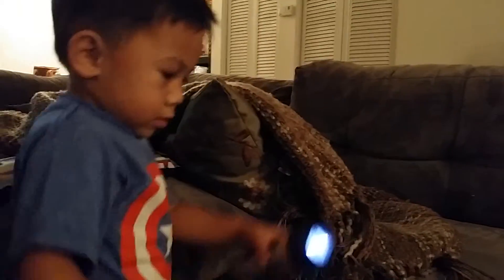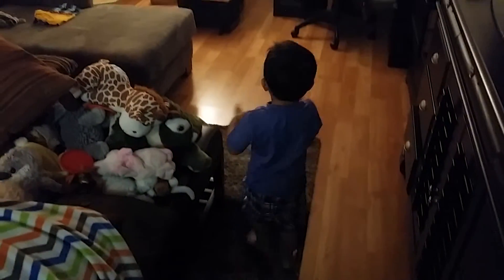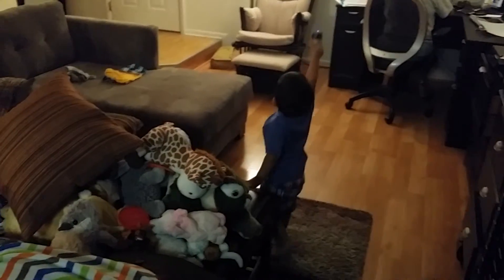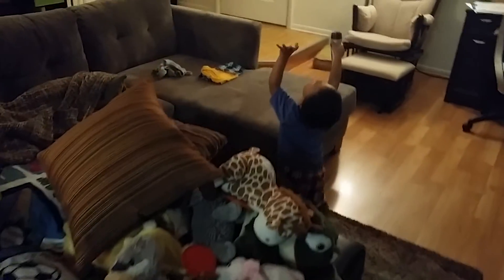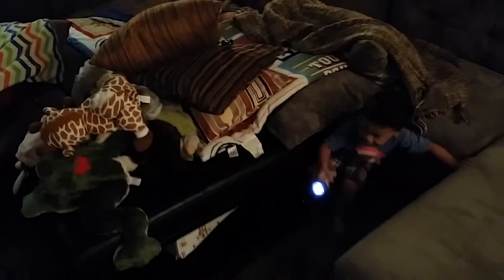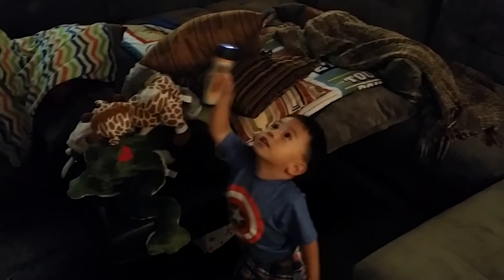Teagster tunnel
Daddy made Teagan a cool and cozy tunnel using his blanket,  stuff animals, and pillows.